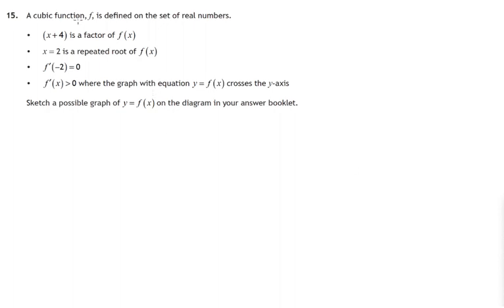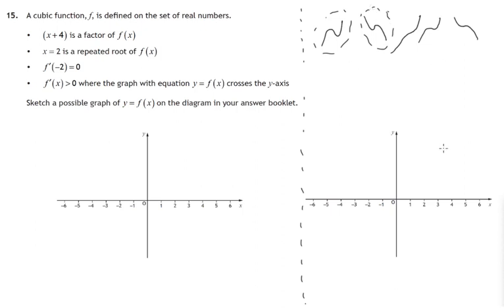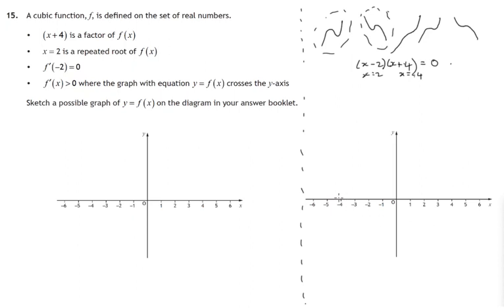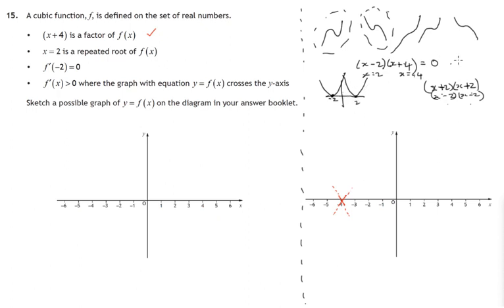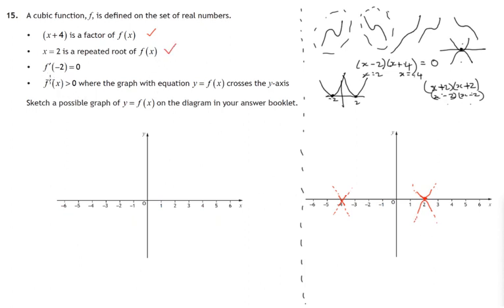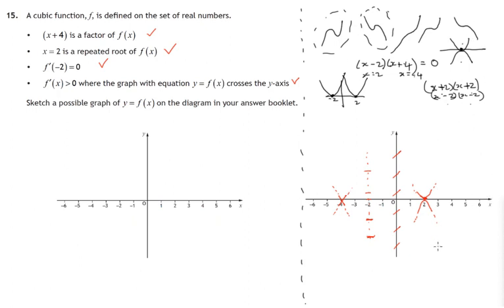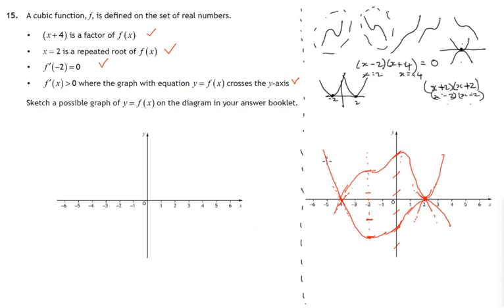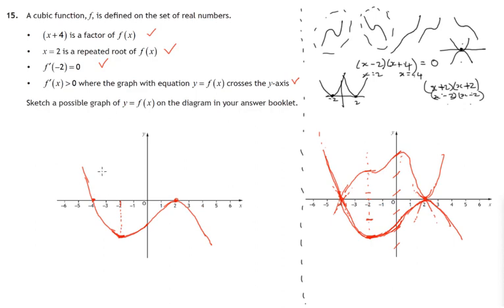Q15 Paper1 SQA 2018 Higher Mathematics Exam.